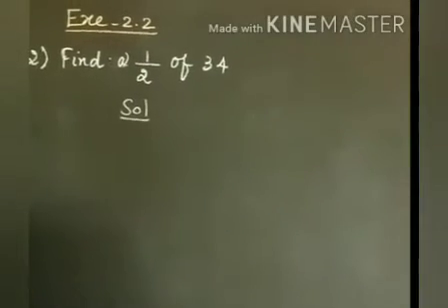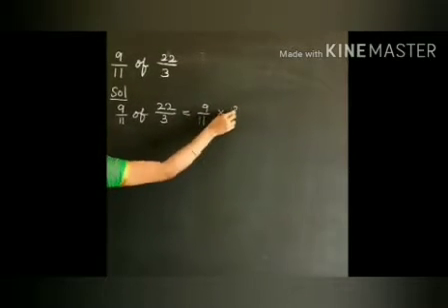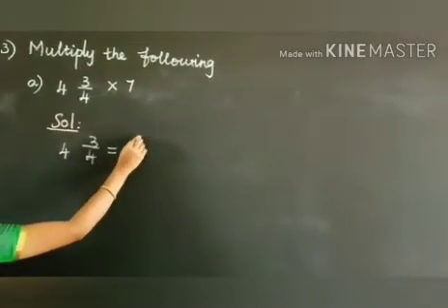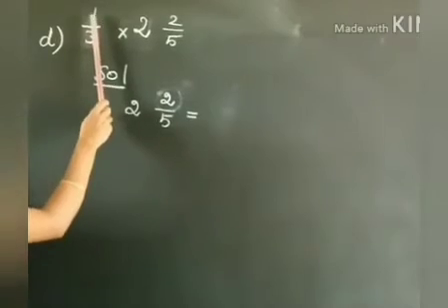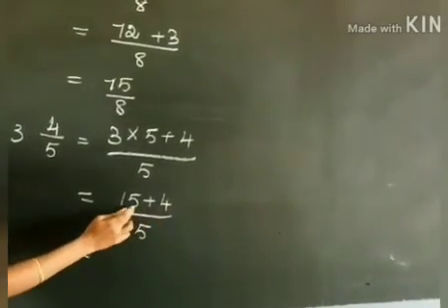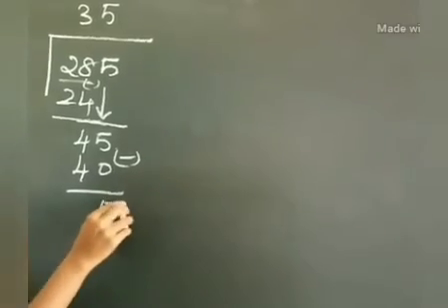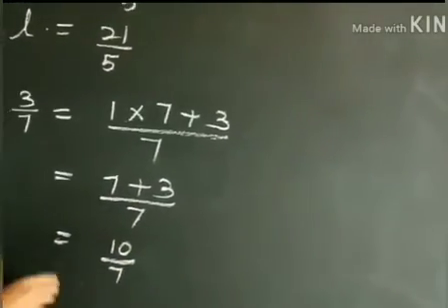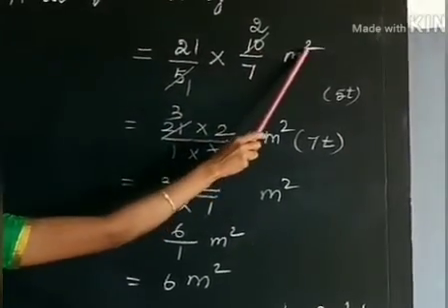21 June 2020